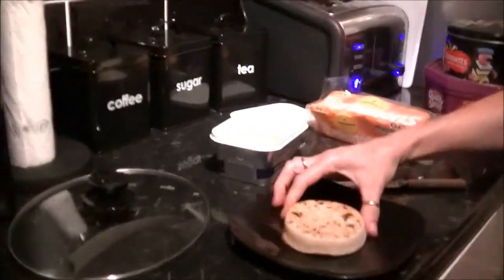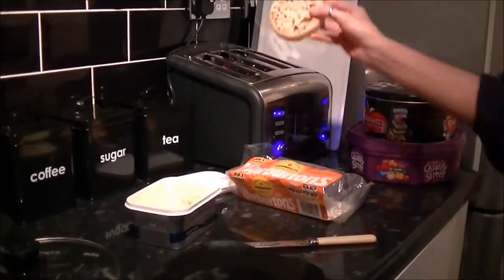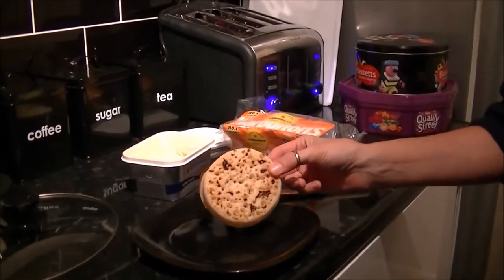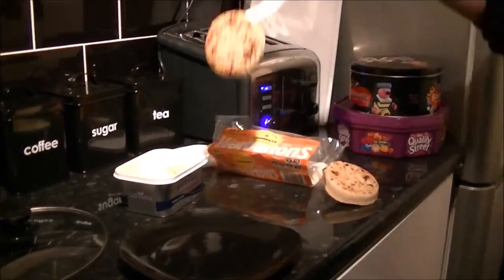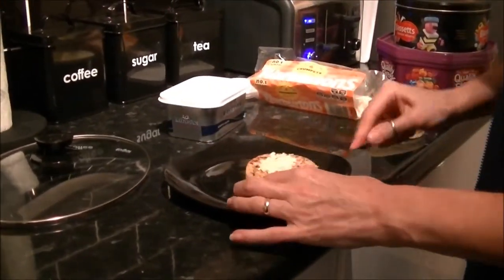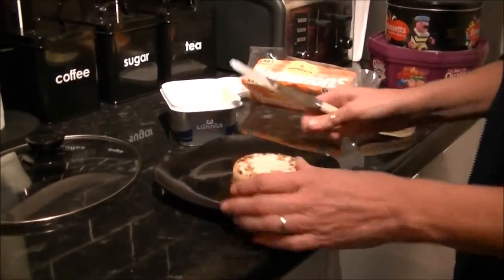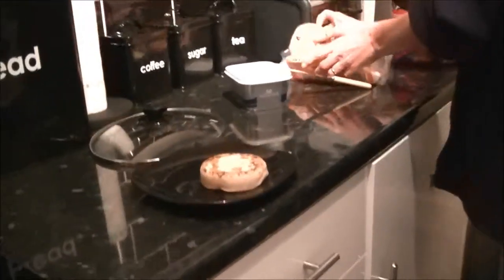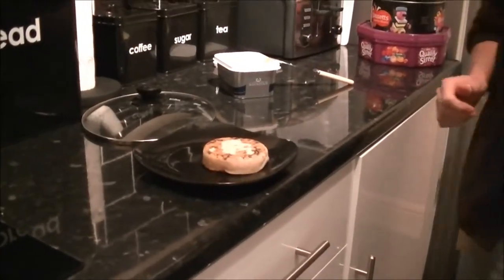The Crumpet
What an English crumpet looks like